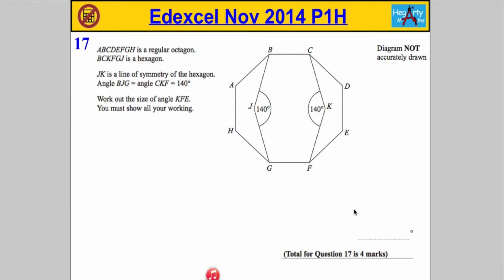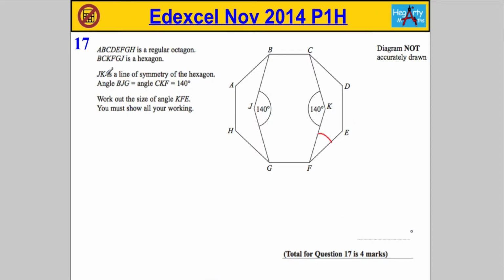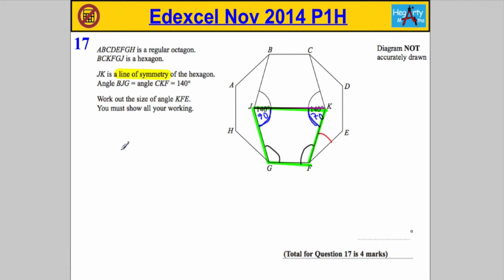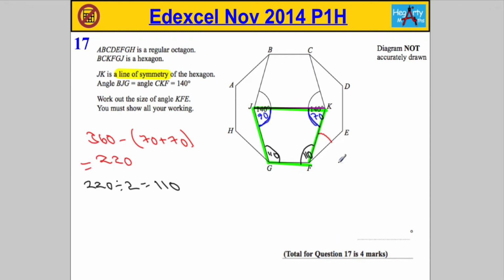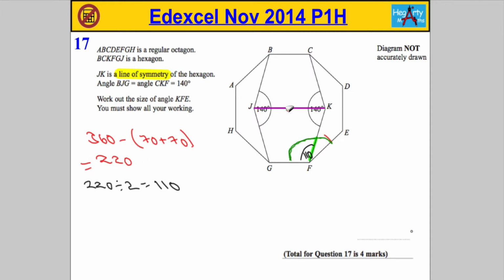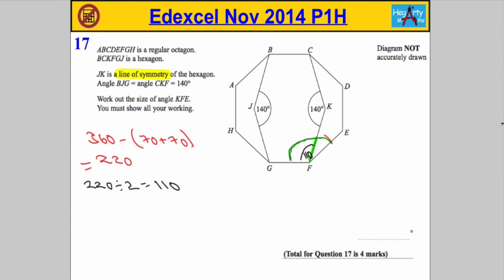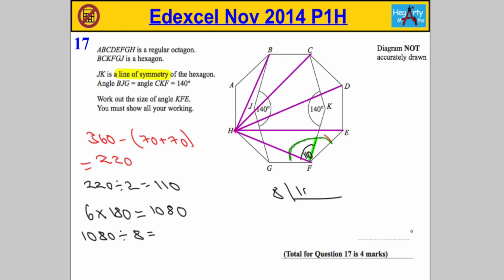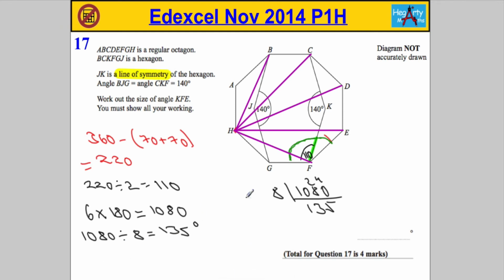Edexcel Maths P1 Nov 2014 Higher Q17